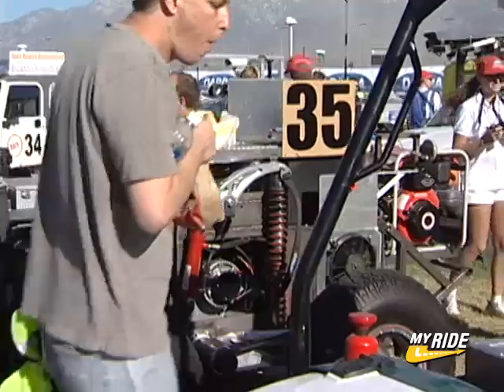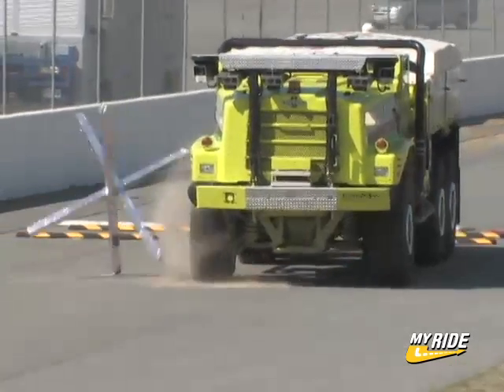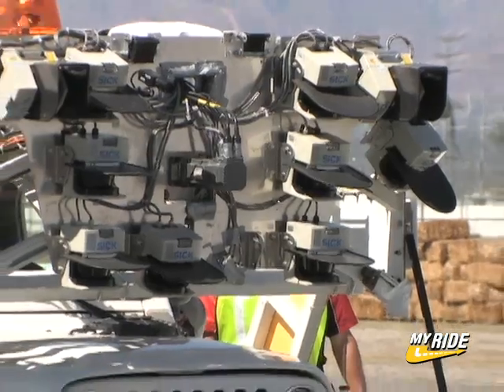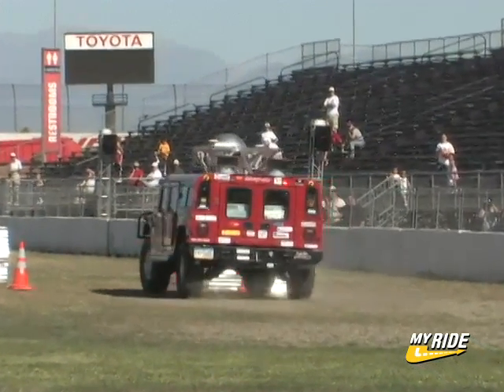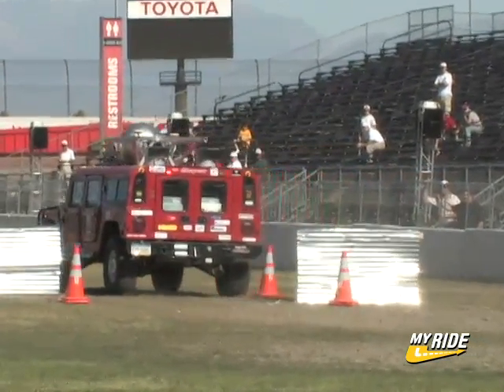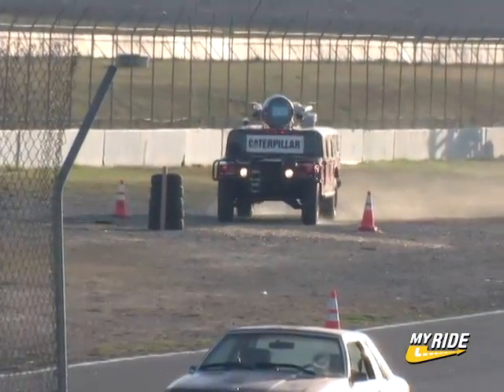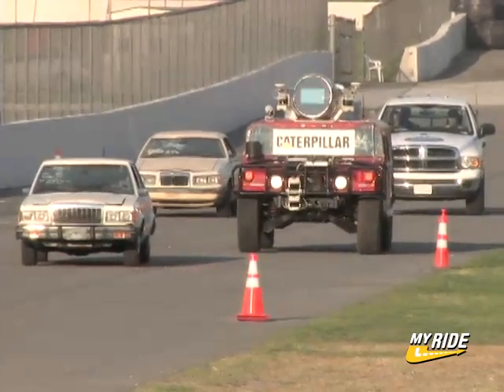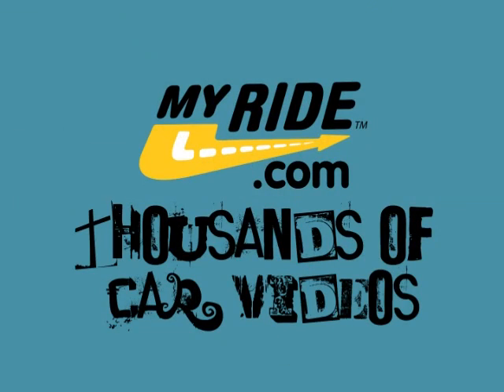DARPA Grand Challenge: Open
Teams from around the country assemble to compete in the DARPA Grand Challenge.